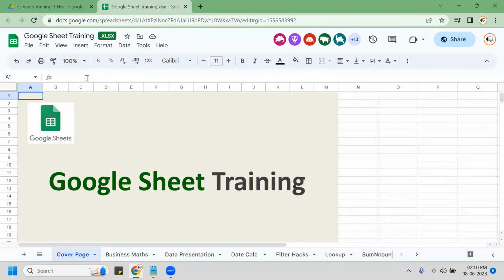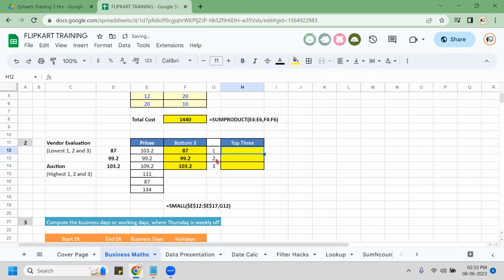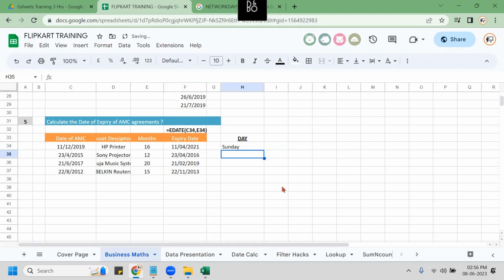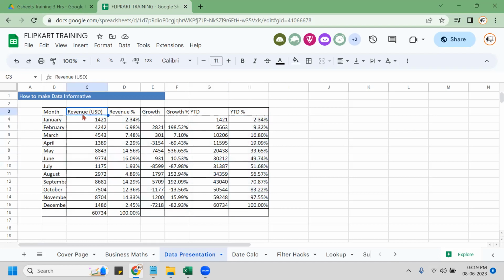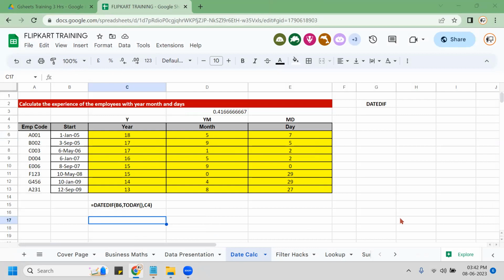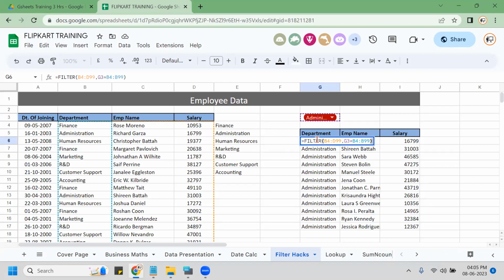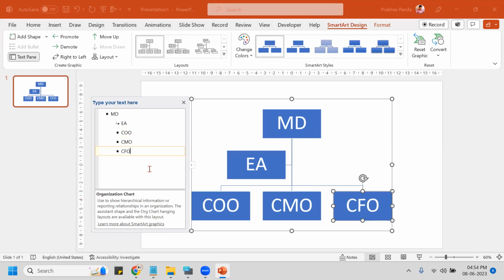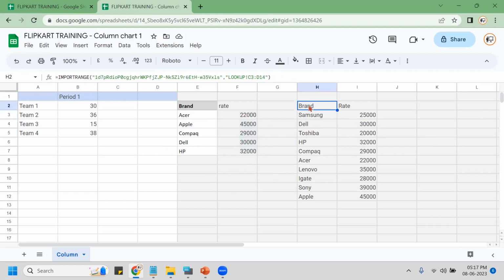Google Sheets Training - 3 Hrs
We have conducted Google Sheets Training for 3 hrs Live Online.  Session recording is over here for the participants.